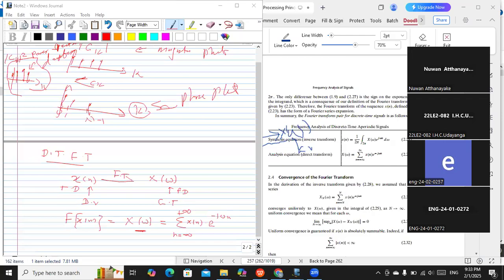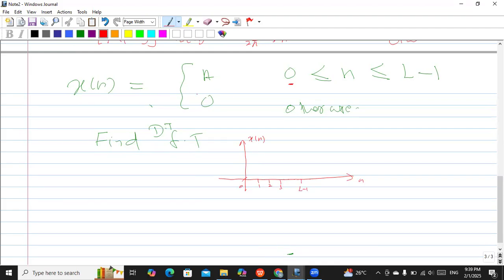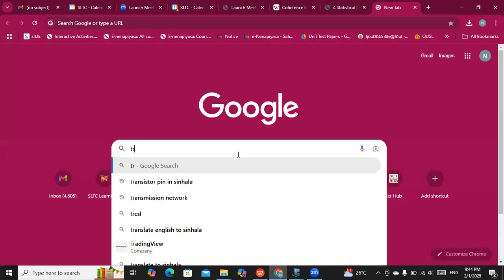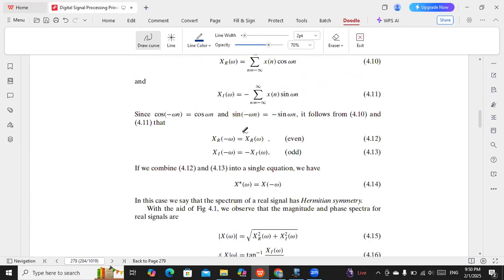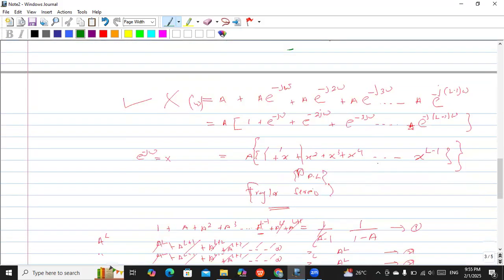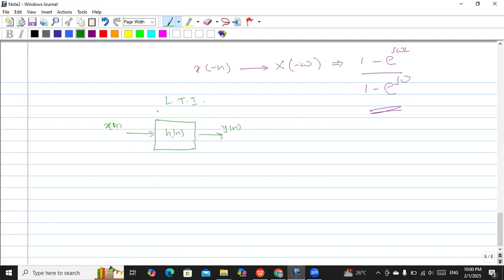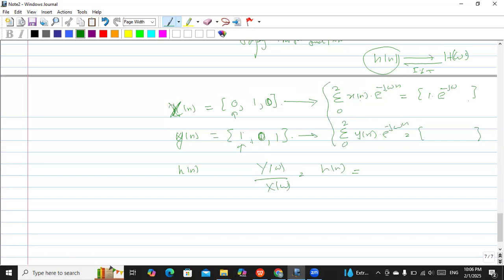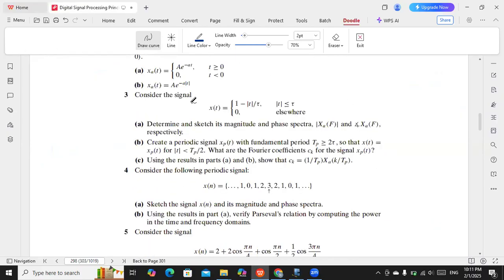Forier Transform properties for Discrete Time Signals